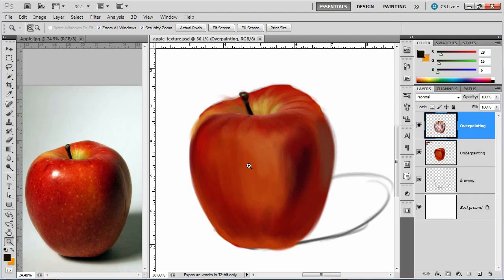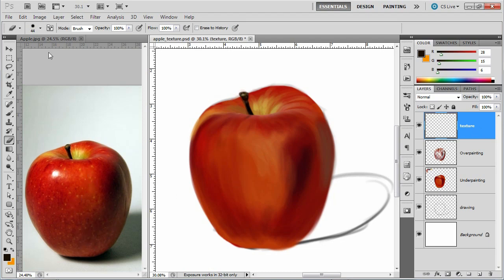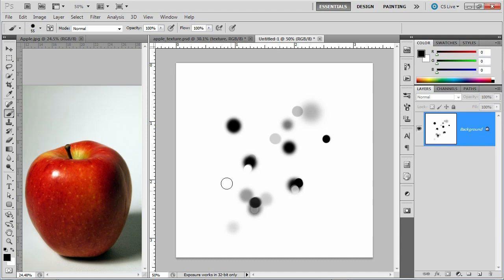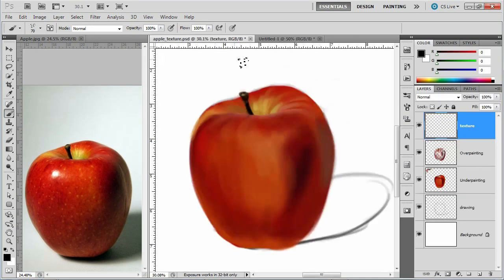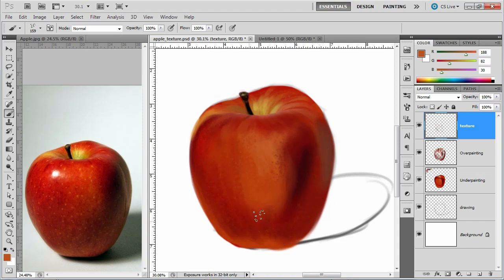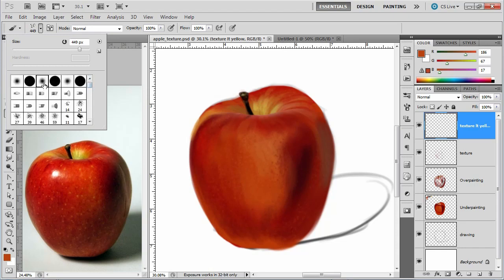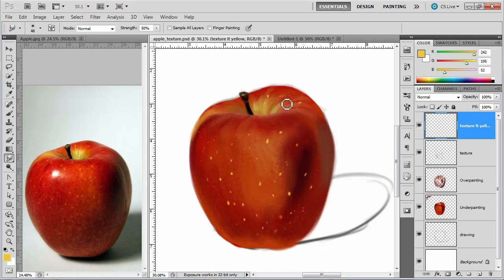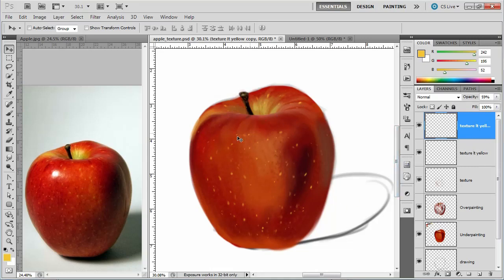Photoshop - How to Paint an Apple 003 - Textures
We learn how to add textures to the painting.